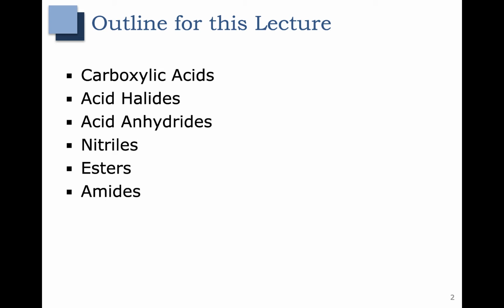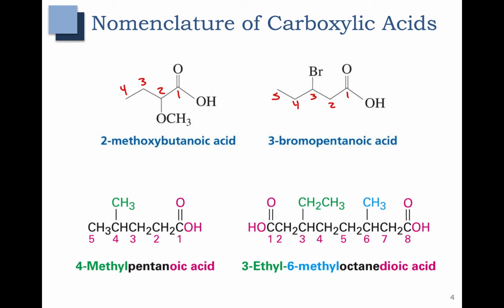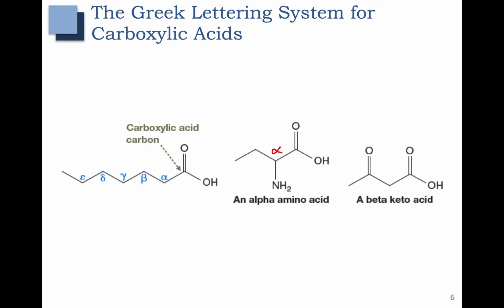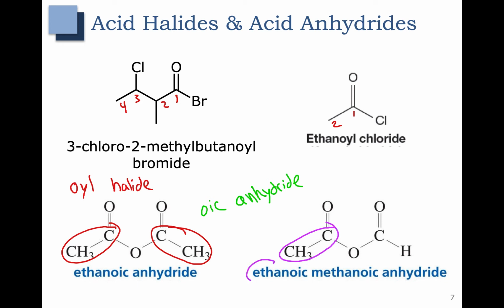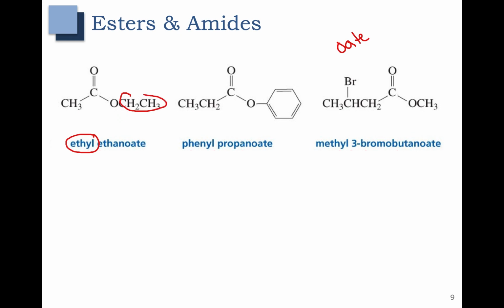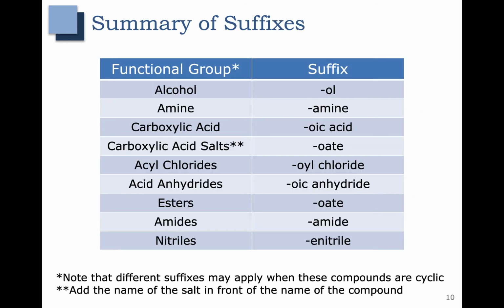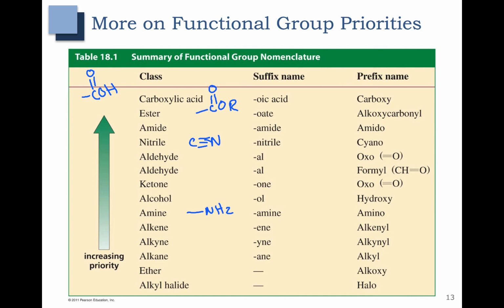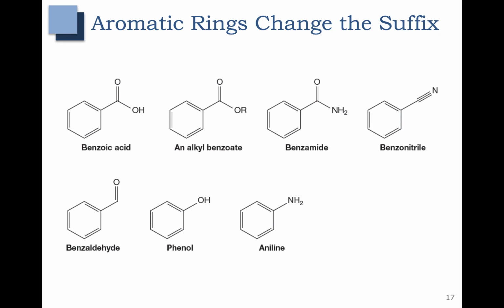Int F - Naming Compounds with a Functional Group That Calls for a Suffix 2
Interchapter F - The second part on naming compounds with a suffix-changing functional group. This lecture covers carboxylic acids (and their salts), acid halides, acid anhydrides, nitriles, esters, and amides.